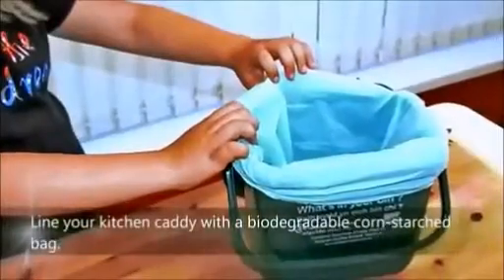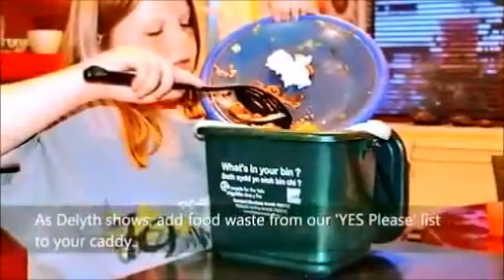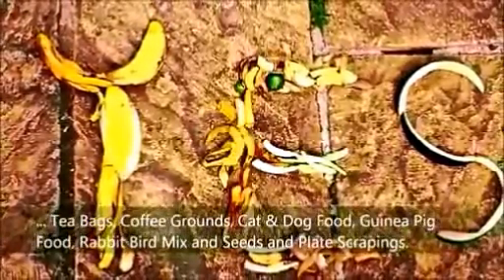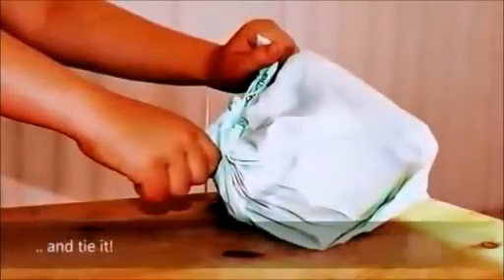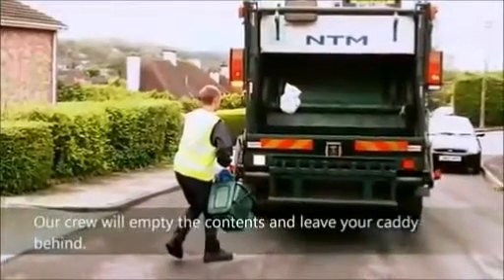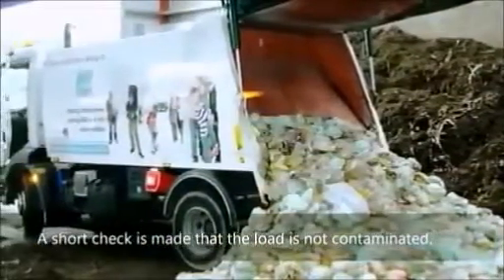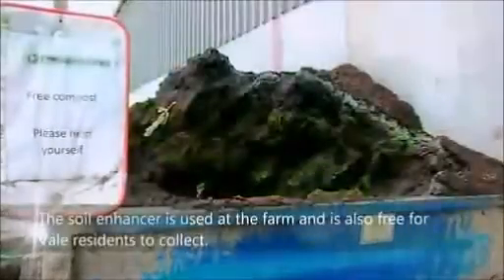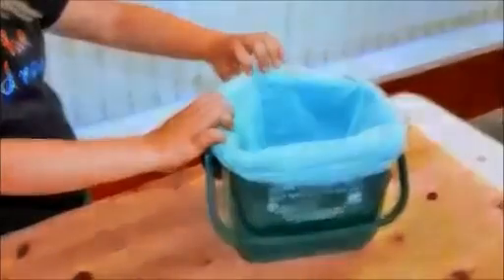Vale of Glamorgan Food Waste Recycling Process